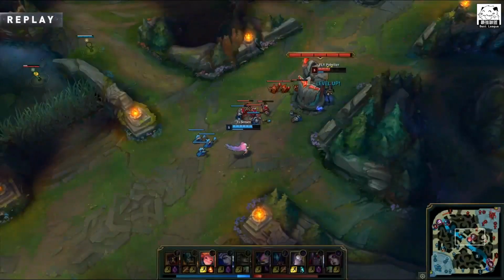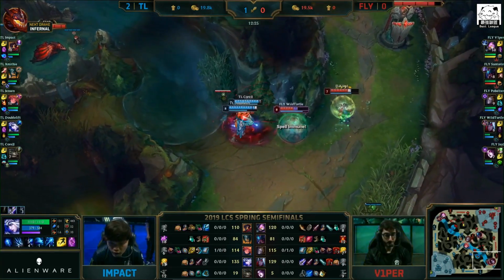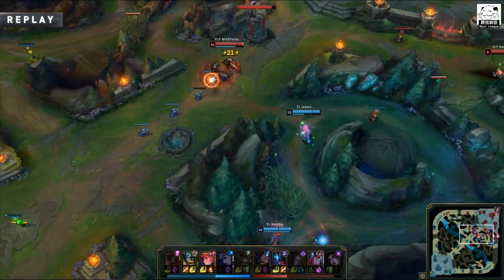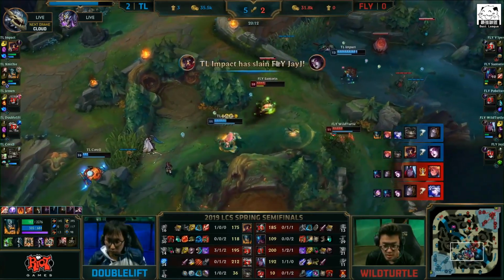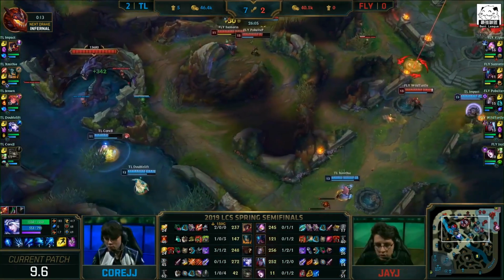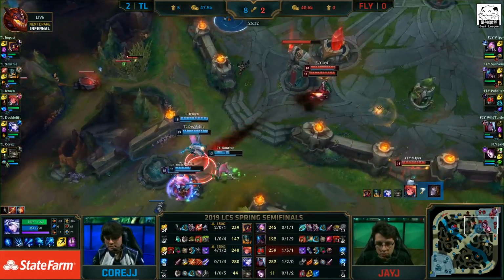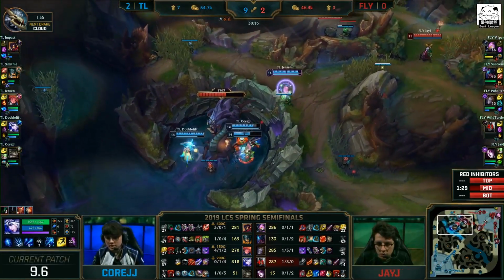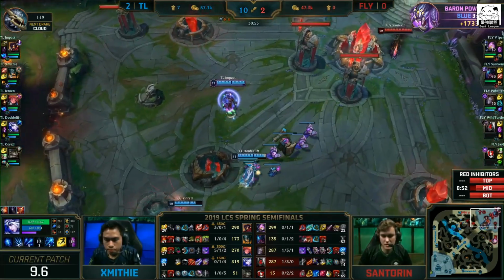TL vs FLY 簡神單殺屌虐Pobelter Impact一打二神反殺！Game 3 | 2019 LCS春季季後賽精華 Highlights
►聯絡電郵:

這裡是最強聯盟頻道，本頻道自行剪製一系列英雄聯盟賽事精華，以個人的剪輯風格讓大眾在短時間內順暢完成精彩的電子競技賽事內容，也希望頻道對整個遊戲和電子競技環境帶來正面影響。

喜歡影片的話希望可以訂閱支持，你的支持就是我的動力 :)
如有任何問題歡迎私信最強聯盟專頁或在頻道討論區留言~

封面中間字樣的意思:
激鬥 = 有來有往，戰況激烈
大激鬥 = 戰況十分激烈，高階對決少失誤
史詩戰役 = 戰況十分激烈，選手極限發揮，結果難以猜測
互啄 = 很多失誤的比賽，看上去很像菜雞互啄
史詩對啄 = 送優勢送到難以置信，手法高深莫測
激逗 = 十分逗趣的一場比賽
冠軍戰 = 季後賽/MSI/RR/S系列賽/盃賽..等等的決賽
生死戰 = Bo5第五場

片尾曲:
BEAUZ & JVNA - Crazy (Radio Edit)
KVDS - Move
Matt Horizon - Stay
Thomas Weiss - Left my Love (feat. Inbal)
Rival x Cadmium - Willow Tree (feat. Rosendale)
Halvorsen - Wouldn't Change It
Lost Sky - Where We Started (feat. Jex)
Mark & Adam - In the Rain